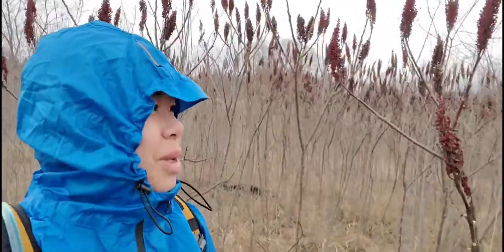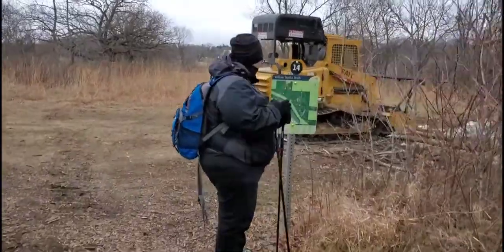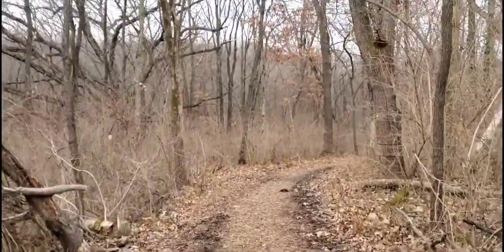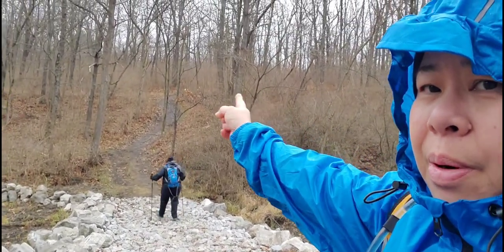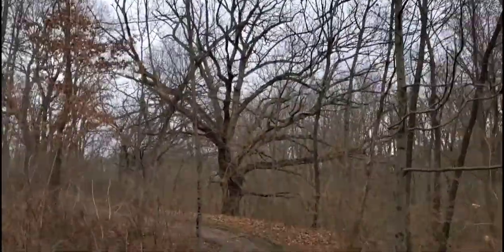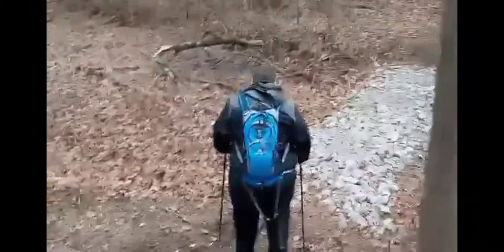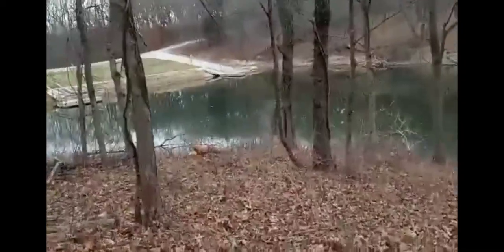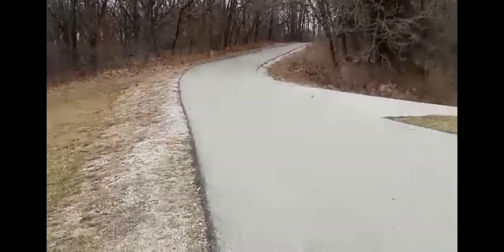After Christmas hike and elusive Underwear tree!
12/26/21 Brenda and I hike 3.1 miles at Yellow Banks Park.

If you would like to assist us with our adventures here is where you can donate.

Thack and Brenda
Packages may be mailed to
3305 E 26th St